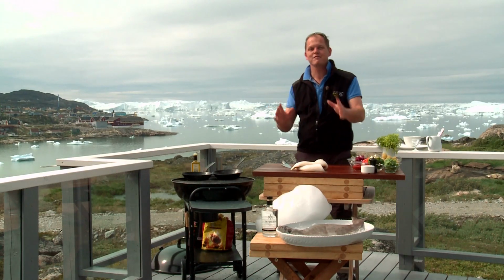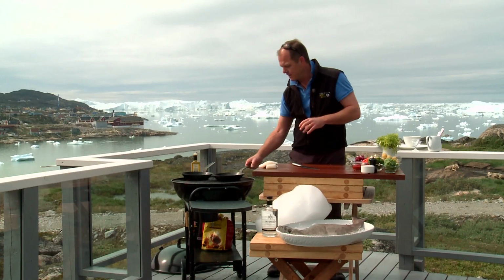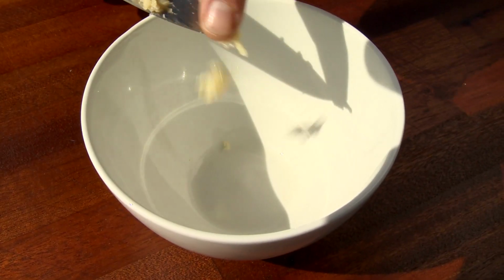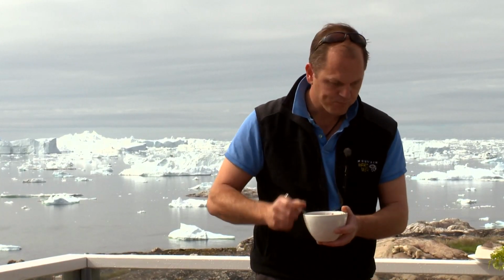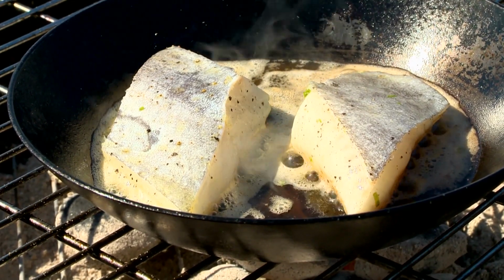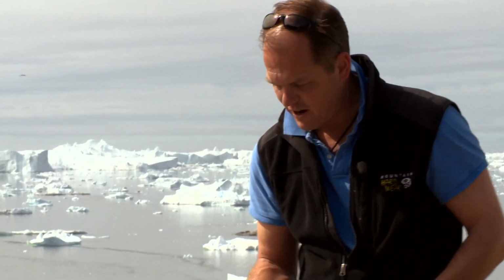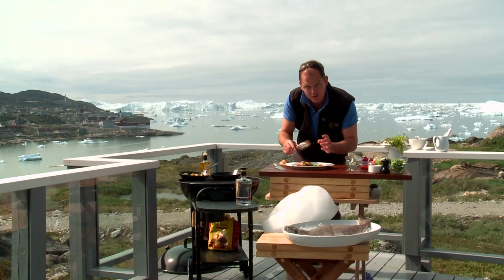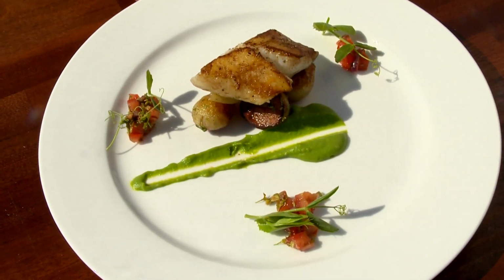Cooking Fresh Halibut - A Taste of Greenland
In this video chef Chris Coubrough teaches you how to Halibut on the rooftop of the Hotel Arctic in Ilulissat, North Greenland.

This scene was taken from the tv-show 'A Taste of Greenland' at the Arctic Circle in which New Zealand celebrity chef Chris Coubrough is on a journey to the 5 regions of Greenland, investigating new food experiences. The Greenland food produces are unique in the sense that it's all about wild animals, freshly caught fish, or 'slow food' vegetables, -it's all pure nature.